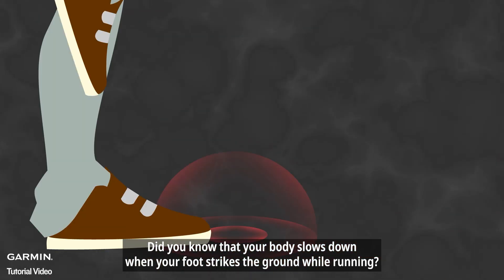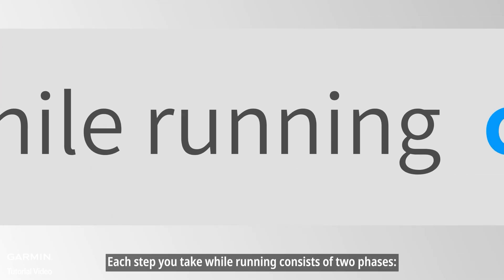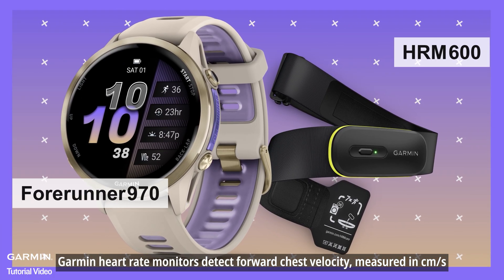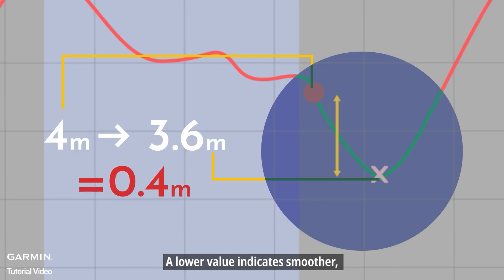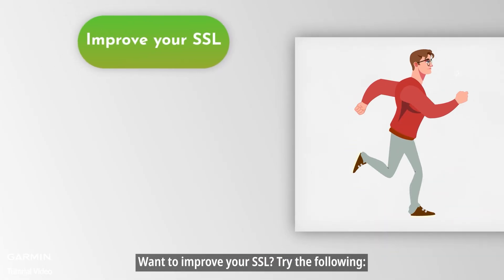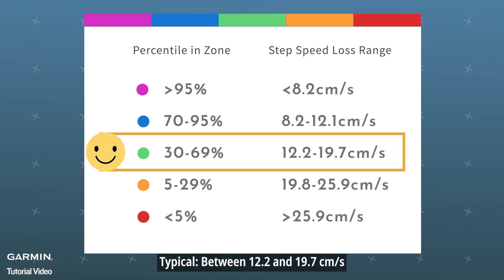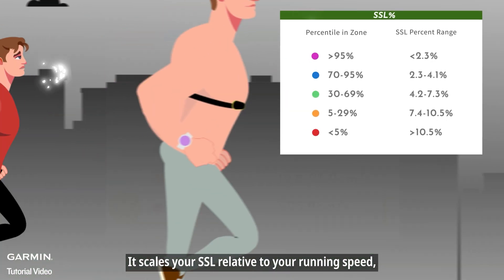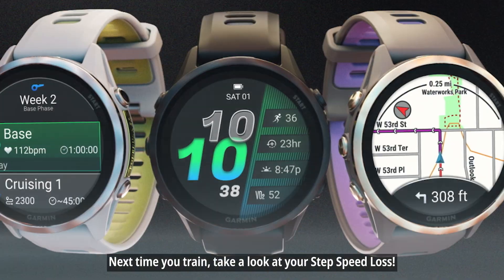Tutorial - Forerunner 970: Step Speed Loss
This video explores the concept of "Step Speed Loss" (SSL) while running. Did you know that your body slows down each time your foot strikes the ground? Using Garmin's heart rate monitors, we can measure this important metric to help runners understand their efficiency. Learn how to improve your SSL for smoother and more effective running!

▶Timecode:
00:00 - Introduction
00:07 - How SSL is Measured
00:42 -Tips to Improve SSL
01:06 - Understanding SSL Percentage